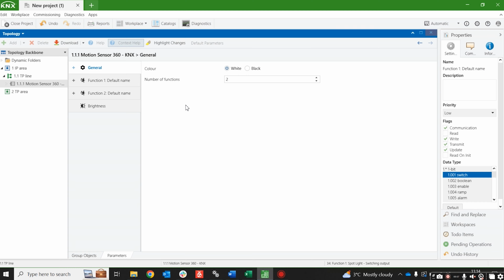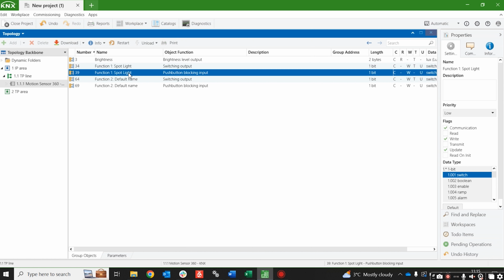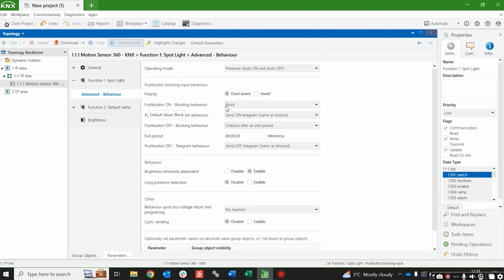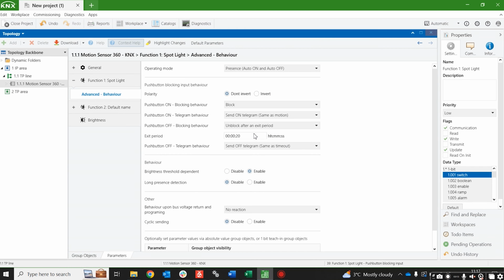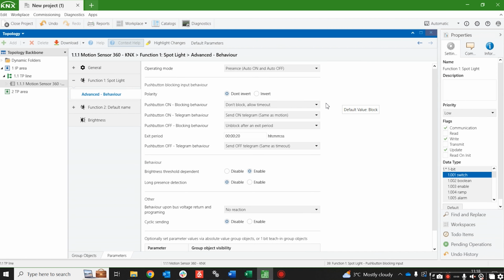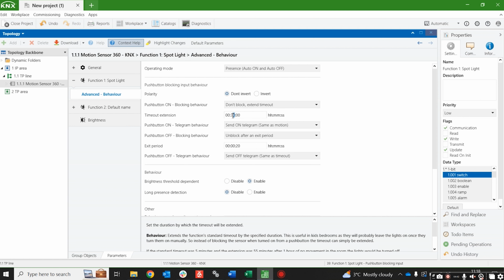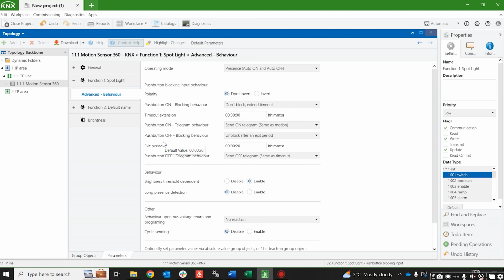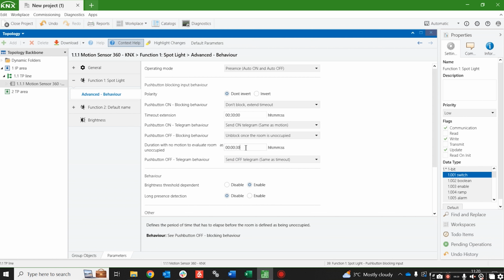KNX Tech Top Tips - Episode 6 - Push Button Input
In episode 6 we look at the push button input parameters that are available on our Motion Sensor 360 - KNX. These push button inputs allow for manual interaction with the motion sensor via a KNX push button.

The push button input can be used to extend timeouts, block the sensor and more.